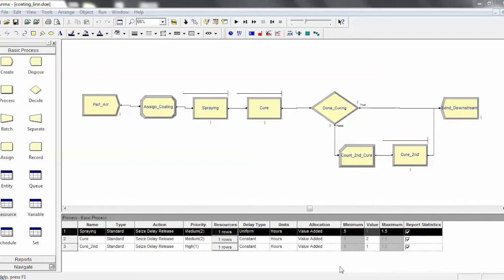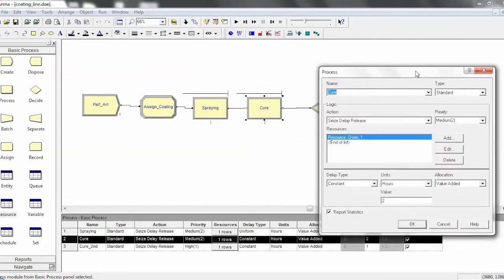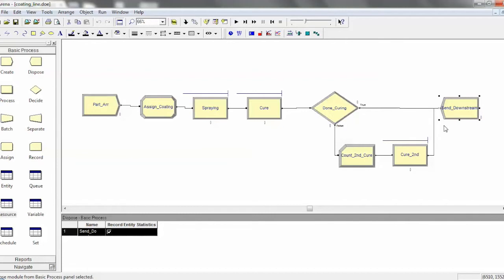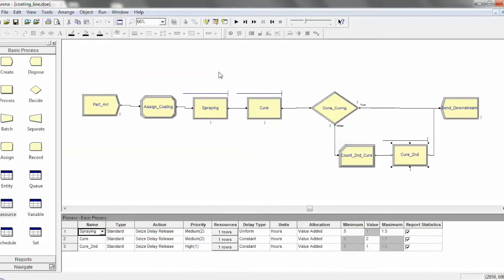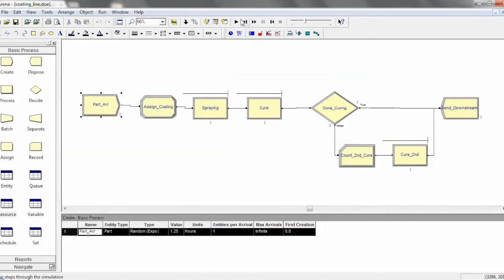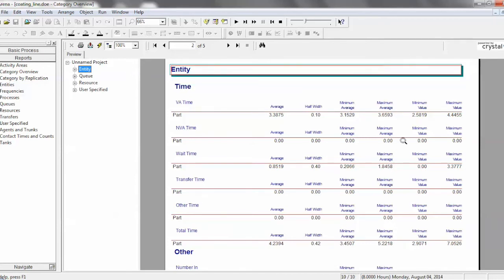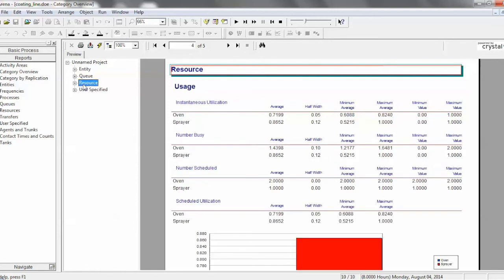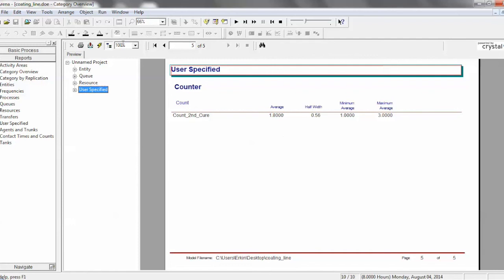Basic Arena Tools: Running Models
How to run simulation models in Arena.
Arena Simulation Modeling Tutorial

Based on ISyE 320/321 at UW - Madison. Developed by Erkin Otles.
Discrete Event Simulation Modeling Using Rockwell Automation's Arena

Example of simple coating process where parts get sprayed and cured.
Exponentially distributed arrival of parts, which then get sprayed using a seize-delay-release process (sprayer must do work on one part at a time) with uniformly distributed processing time (which is value-added). Parts then go into a curing oven which has two bays (capacity of 2). Each part has a one of two coating types, if it is the second type the part will need to be cured in the oven a second time.

Demonstrate the logic undermining the model, how to run it, how it can be reconfigured, and overviewing the results report generated by Arena.